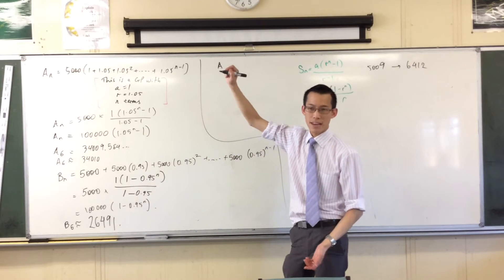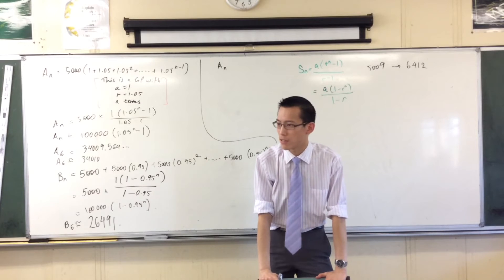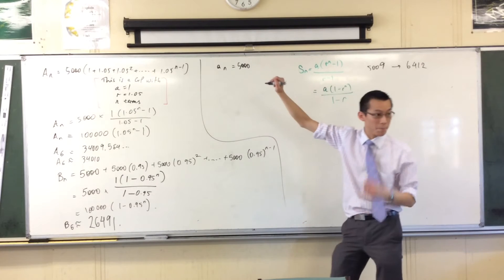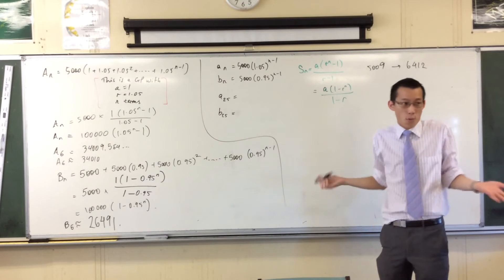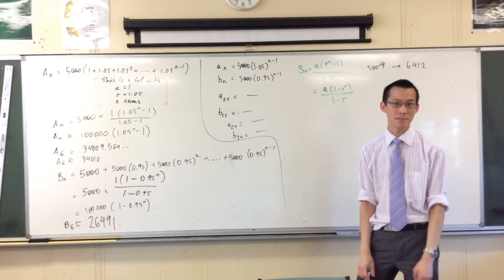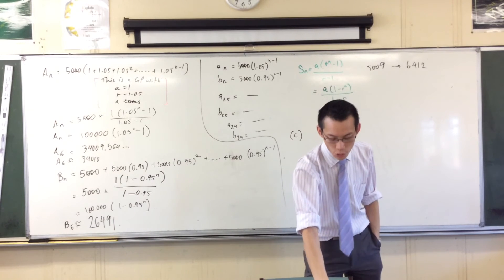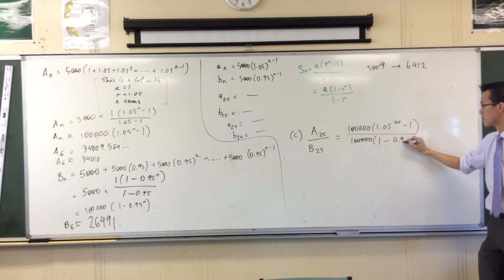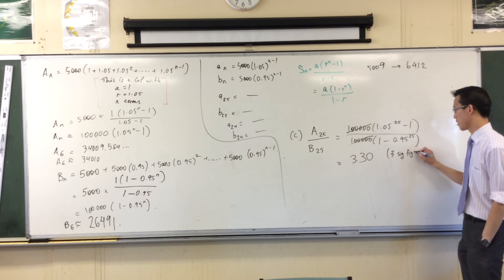Application of Series Example Question (3 of 3: Interpreting/Solving)